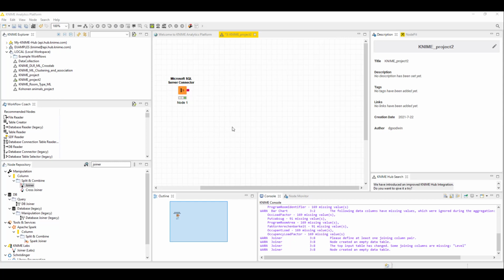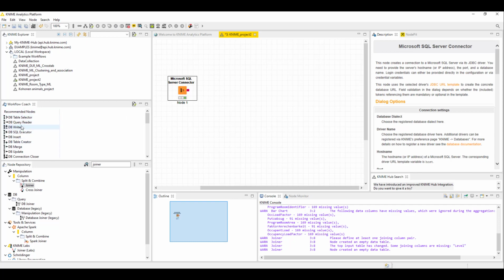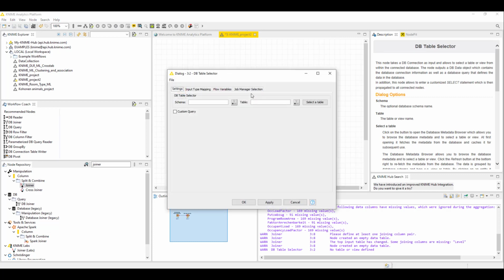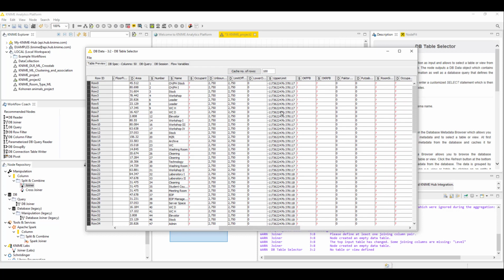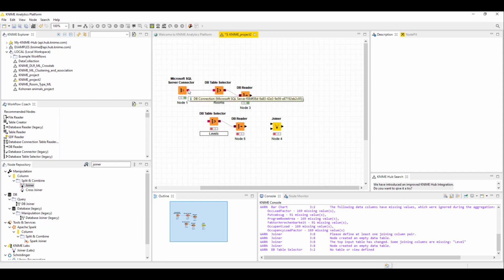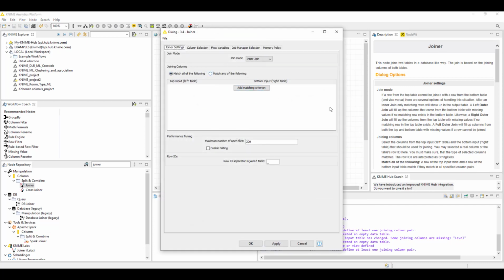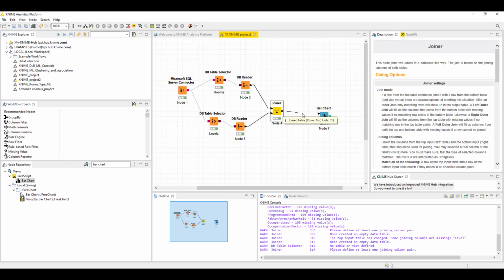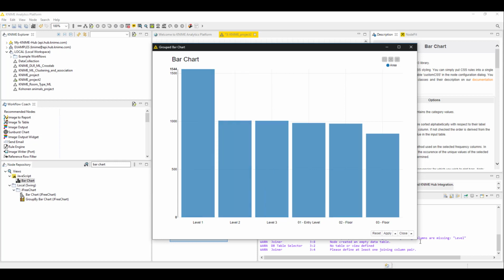KNIME | Joining some Revit data | Data Analytics